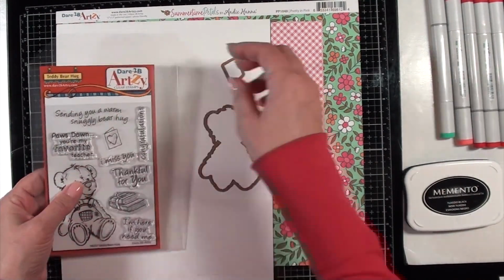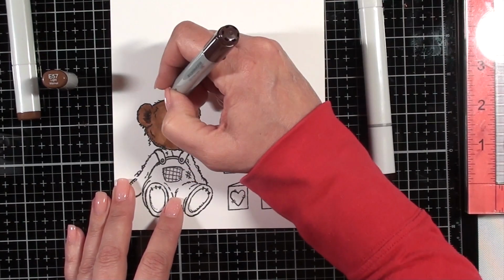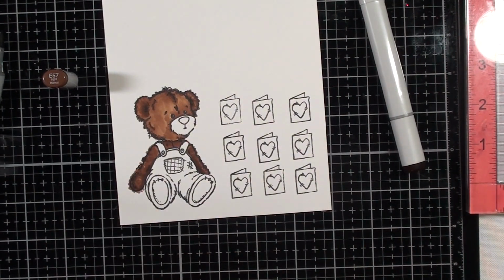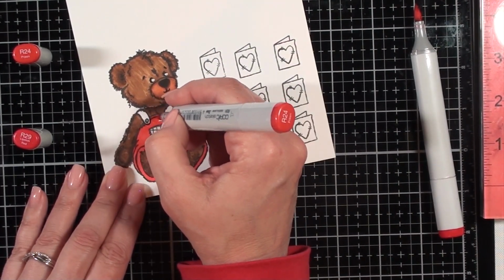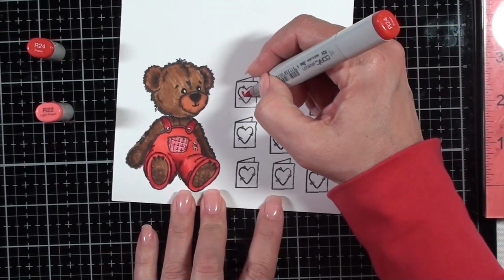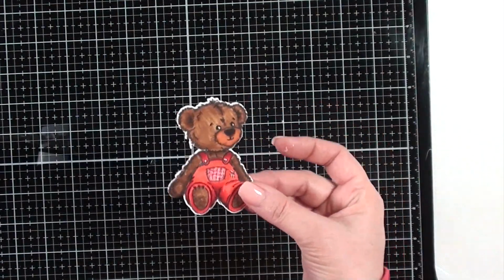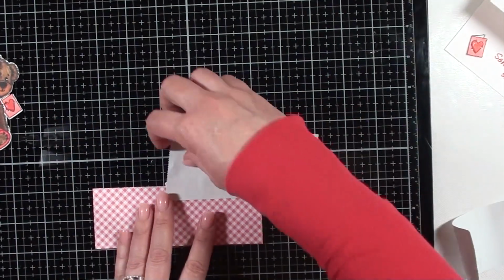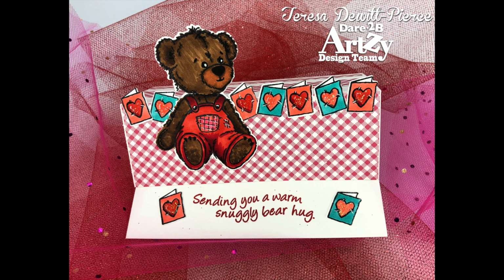Beary Cute Valentine Card - Dare 2B Artzy Stamps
Bear Valentine Card